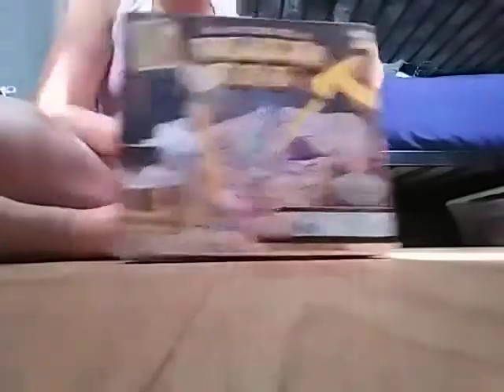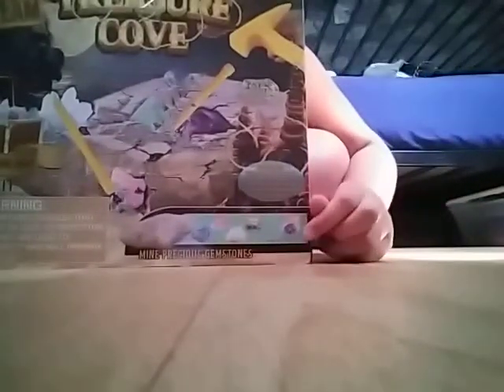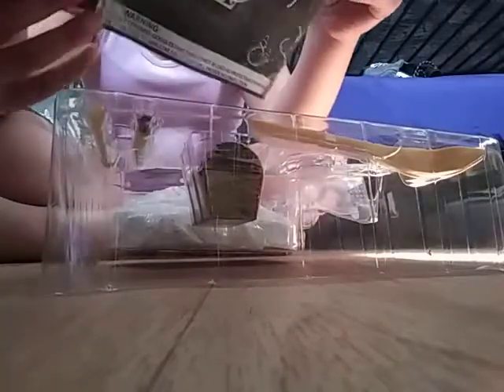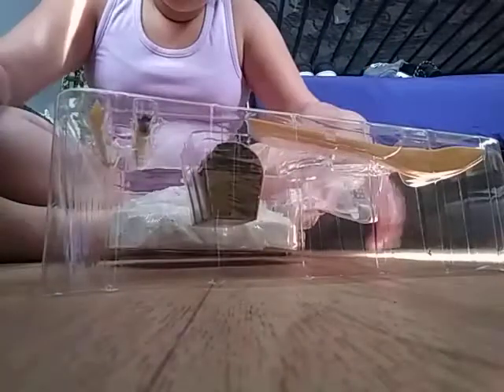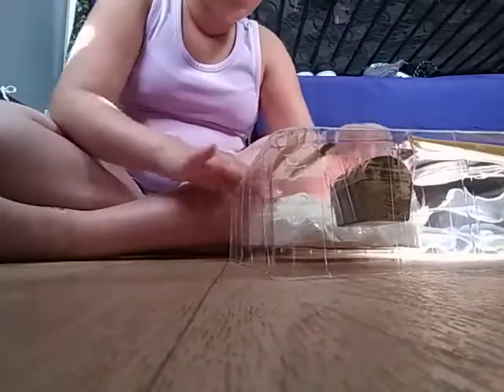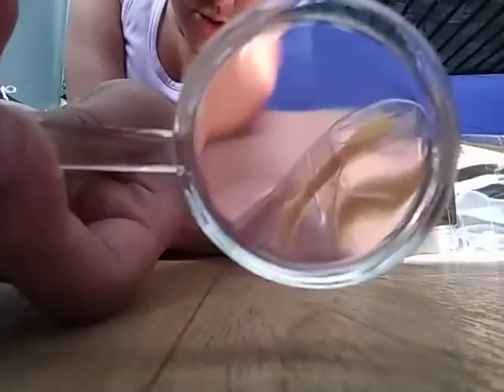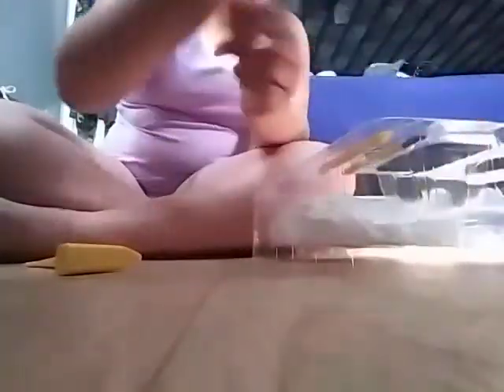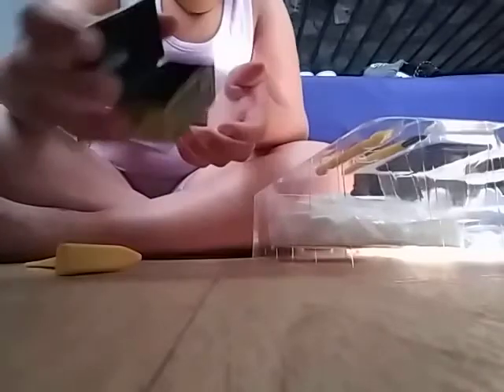Wait part 2 tomorrow